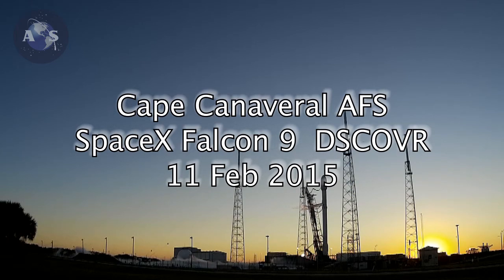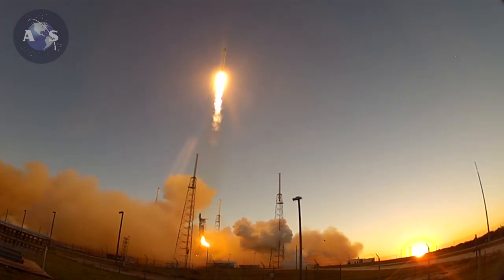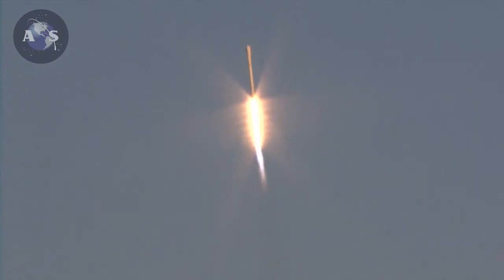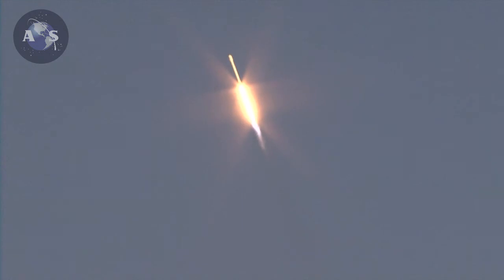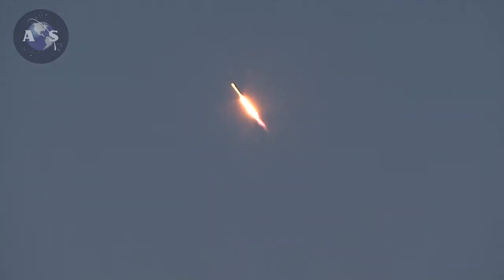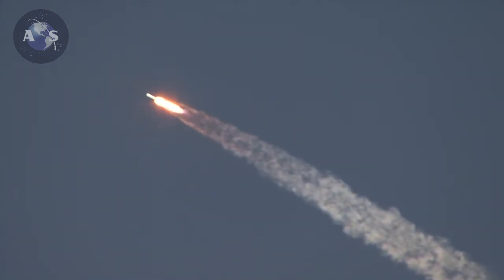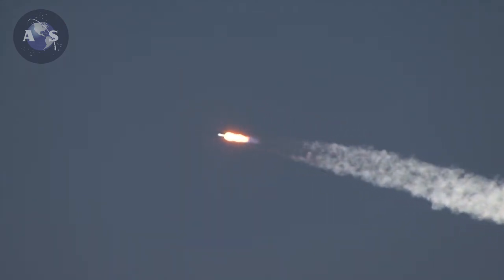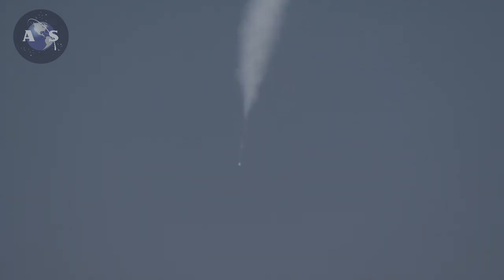Space X Falcon 9 rocket launch with DSCOVR from liftoff to Payload Fairing jettison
On Feburary 11 SpaceX launched a Falcon 9 rocket carrying the NASA Deep Space Climate Observatory into orbit at the L1 Lagrange Point.  Our video covers the sunset launch all the wat from T-10 seconds through to the payload fairing jettison and beyond.

- For a Nation That Explores